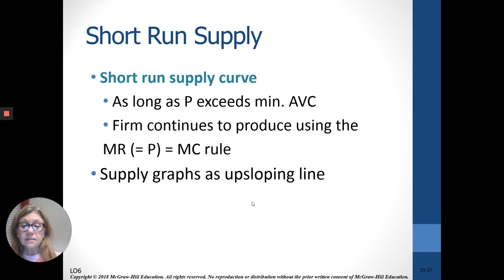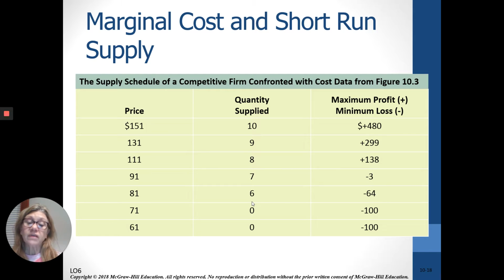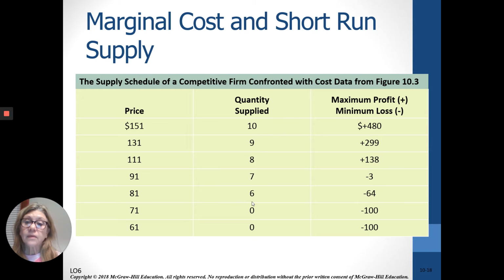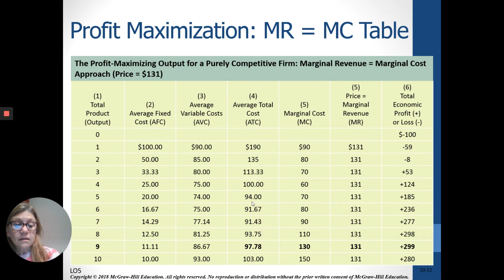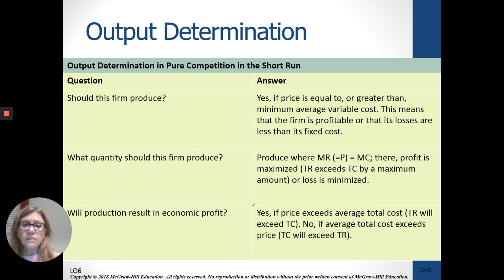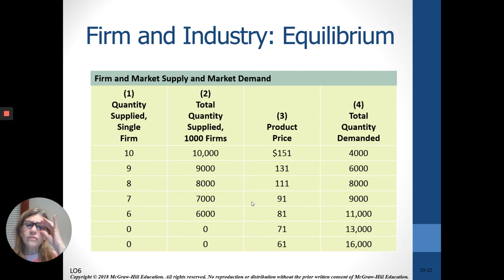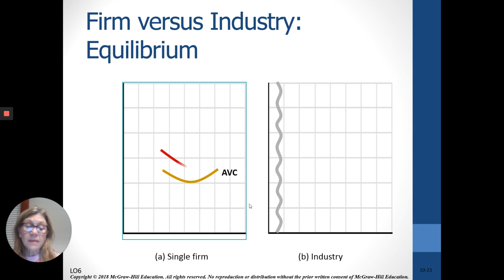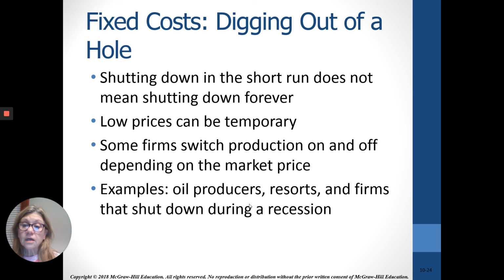Pure Competition Ch 10 part 2